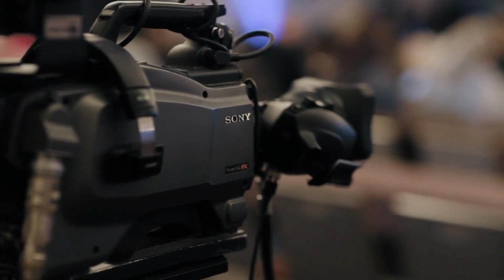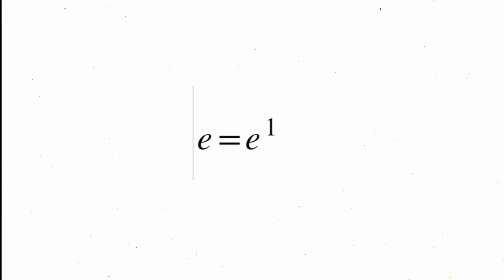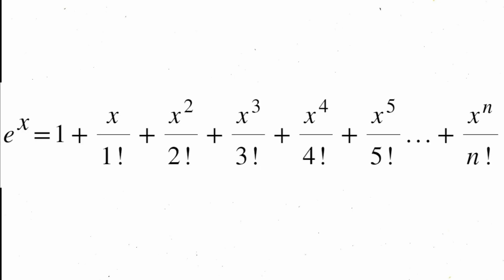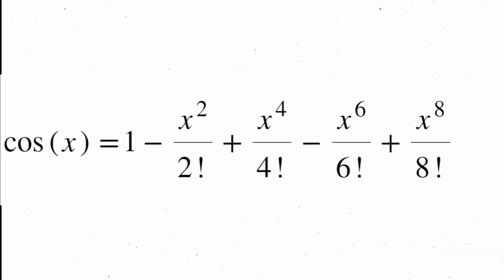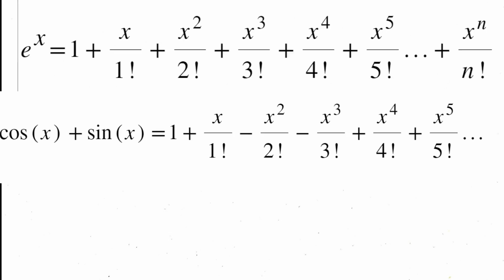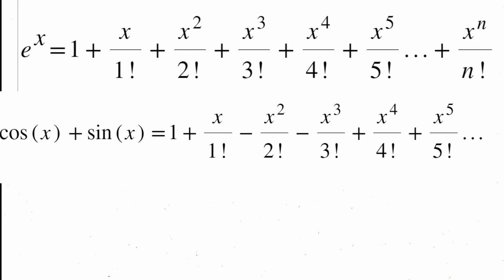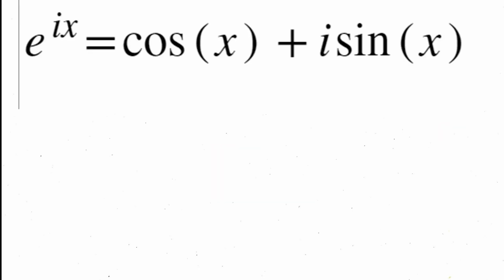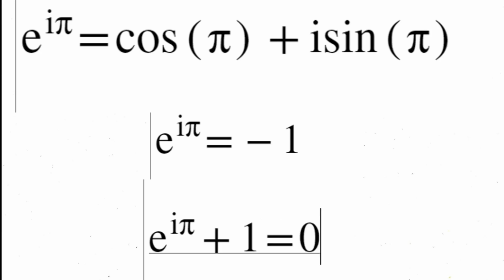THE JEWEL OF MATHEMATICS | THE MOST BEAUTIFUL EQUATION IN MATHEMATICS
Euler's identity is often cited as an example of deep mathematical beauty.[5] Three of the basic arithmetic operations occur exactly once each: addition, multiplication, and exponentiation. The identity also links five fundamental mathematical constants:[6]

The number 0, the additive identity.
The number 1, the multiplicative identity.
The number π (π = 3.1415...), the fundamental circle constant.
The number e (e = 2.718...), also known as Euler's number, which occurs widely in mathematical analysis.
The number i, the imaginary unit of the complex numbers.